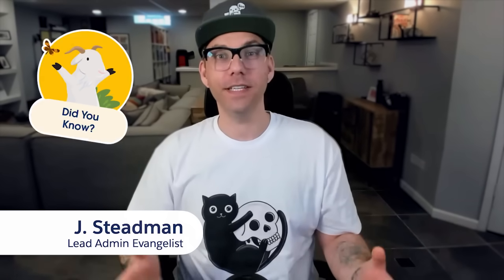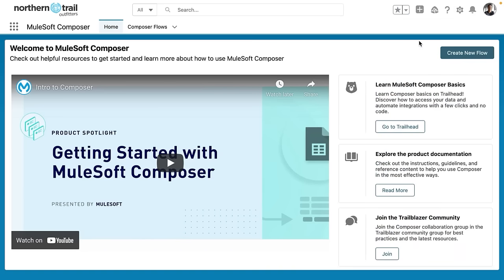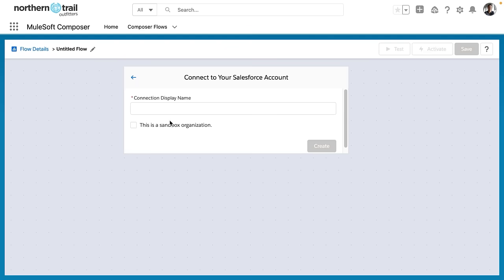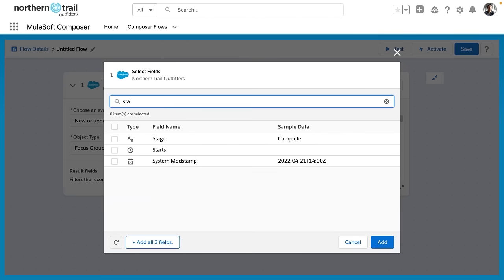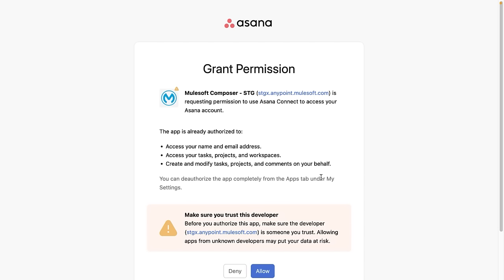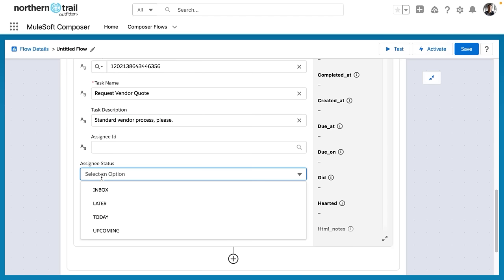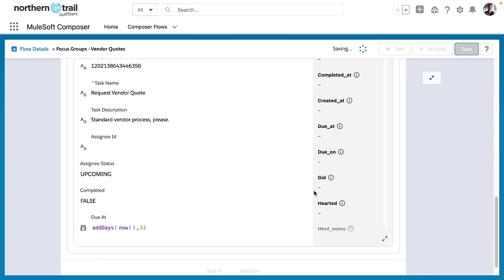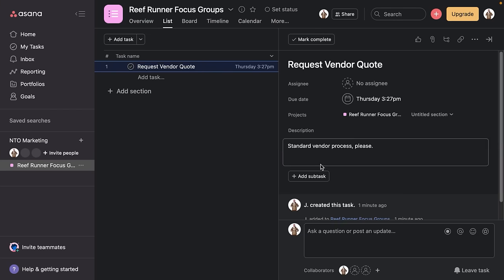Improve Your Project Management Skills with Flow Integration | Did You Know?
Did you know you can use Flow Integration to keep your projects on track? When you create, update, or delete a record in Salesforce you can also create tasks in Asana — and it doesn’t require any code!